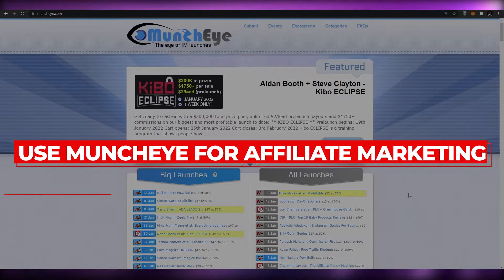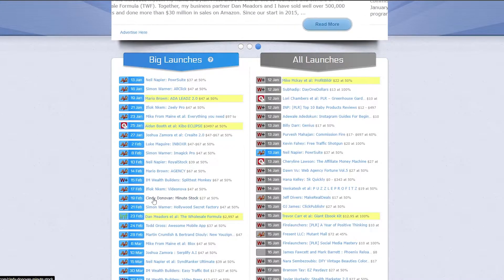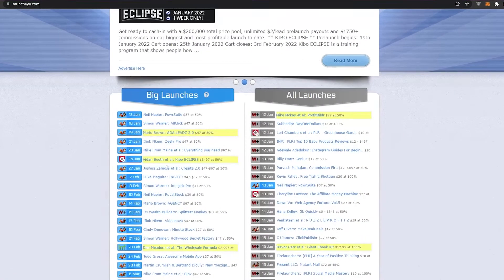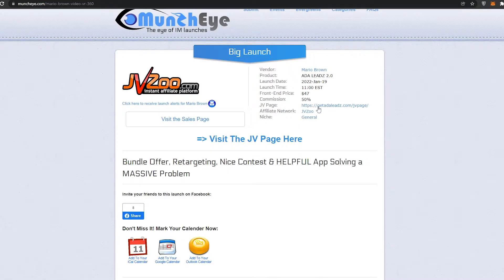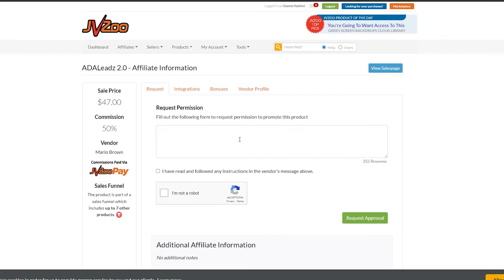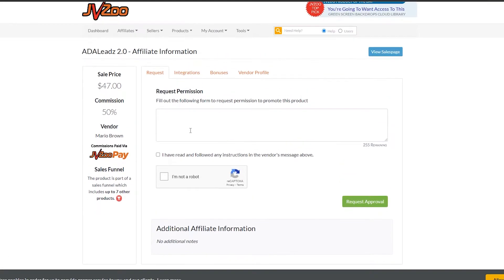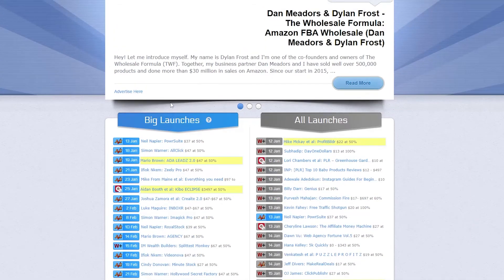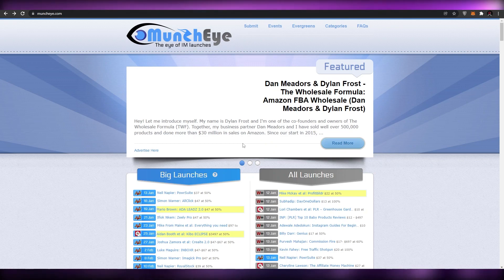How To Use Muncheye 2025 (Affiliate Marketing)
In this video I show you How to get started with Muncheye and do Affiliate Marketing as a complete beginner in 2025, What are different features offered by MunchEye and How it helps you with your affiliate marketing needs and EARN.